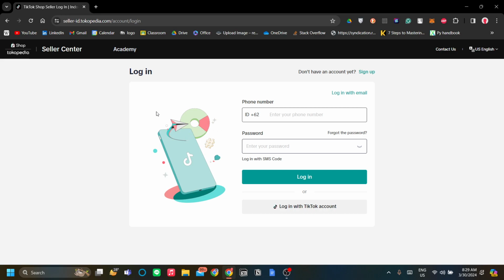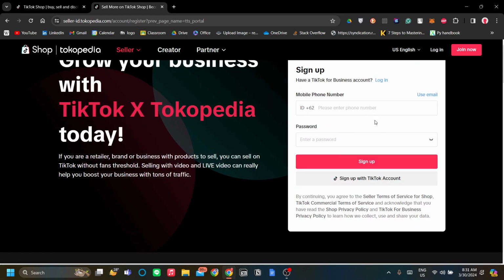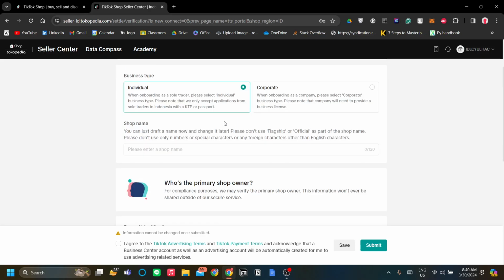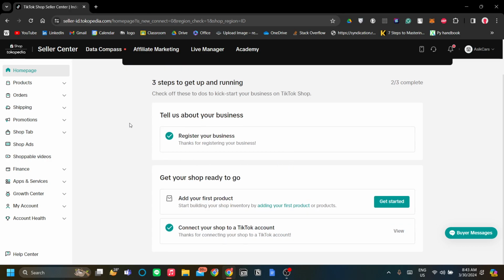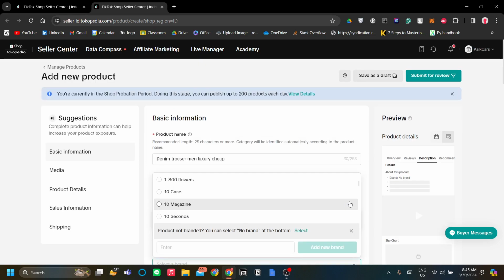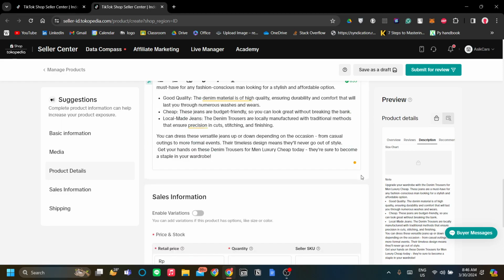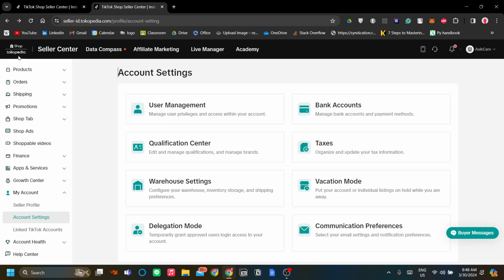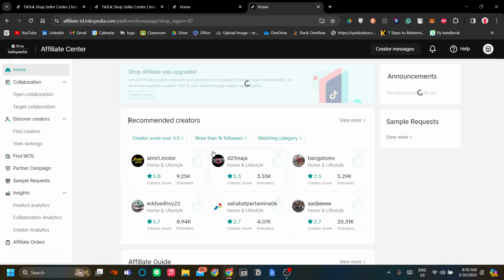TikTok Shop Seller Center Full Tutorial | How to Setup Tiktok Shop Seller Center 2025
TikTok Shop Seller Center Full Tutorial
If you are looking for a video about How to Setup Tiktok Shop Seller Center, here it is!